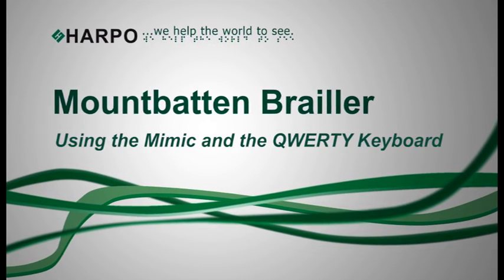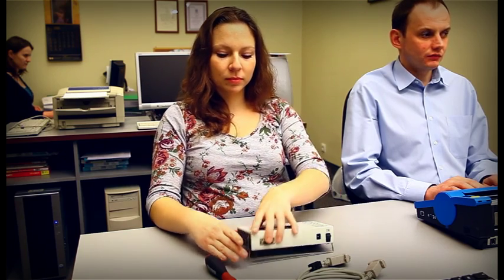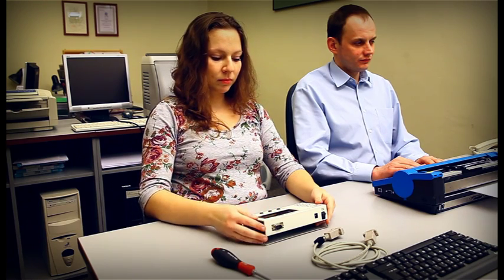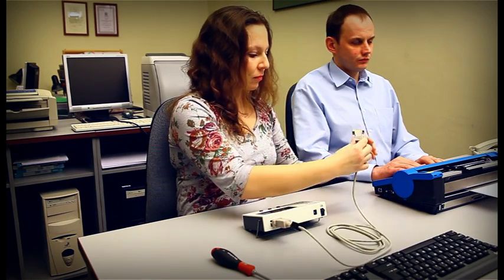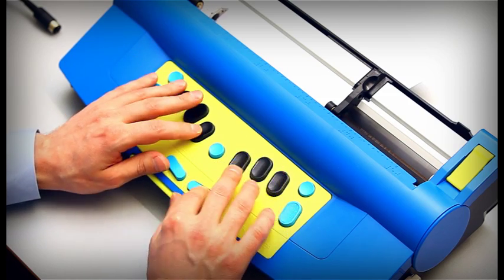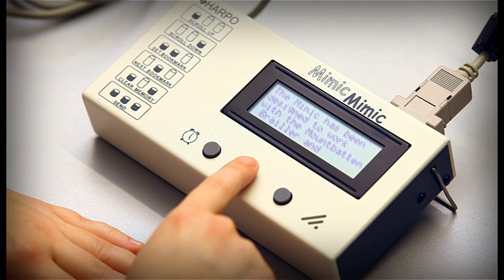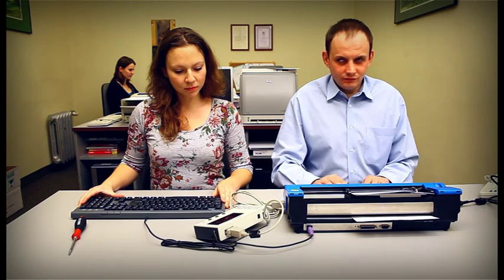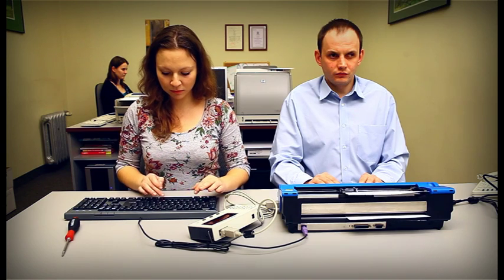Mountbatten 08 using the mimic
. The Mountbatten Brailler is the complete Braille learning centre for children and their teachers. A professional resource, the Mountbatten Brailler offers exceptional connectivity and software to support flexible teaching and educational needs.